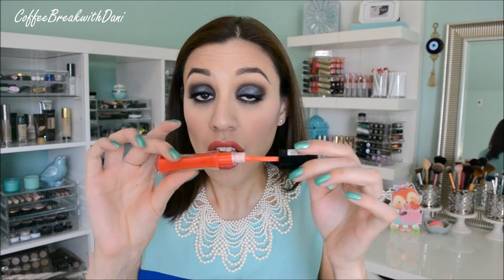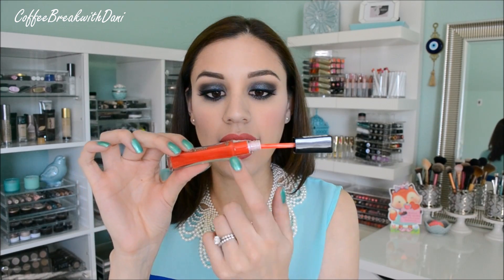L'Oreal Infallible Pro Matte Gloss | Review + Swatches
♥ READ ME PLEASE ♥ [Available in HD]

Hey pandas!

Thanks! Stay beautiful!

♥Let's chat!

♥What I'm wearing:
•Top- F21
•Jewelry- Gift from a sweet Panda!
•Nails- Bonita Colors Sea Me
•Foundation- Tarte Amazonian Clay 12hr
•Blush- ColourPop Between the Sheets
•Lips- Loreal Nude Allude (Matte Gloss)
•Lashes- Esqido Unforgettable

Hi pandas! I'm Dani! A wife, mommy, chef, nutritionist, animal lover, and lover of LIFE! YouTube is a great place to be creative, meet new friends, and learn! My channel is a warm, welcoming, and safe place! In order for me to upkeep the integrity of our safe zone, I only implement ONE code of conduct and that is: Share comments that are positive, helpful, empowering, uplifting and productive. Negative comments will automatically be erased, and hateful, hurtful, or negative people will automatically be blocked. Remember that every time you disrespect someone, you are simply disrespecting yourself. I have no tolerance for that here. And for those of you with continued positivity... THANK YOU for being you, and giving me so much of your time! You are loved, needed, and highly appreciated! ♥

FTC- All items were purchased with my own resources, unless otherwise noted/mentioned. I don't accept money in exchange for positive reviews, and as always, all opinions are honest and 100% my own.